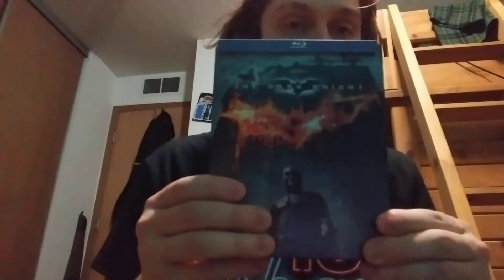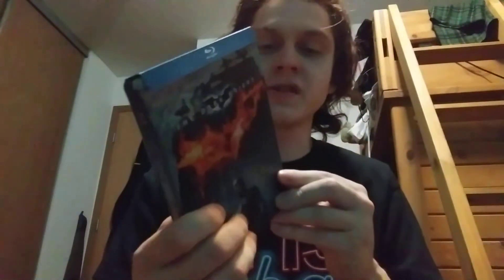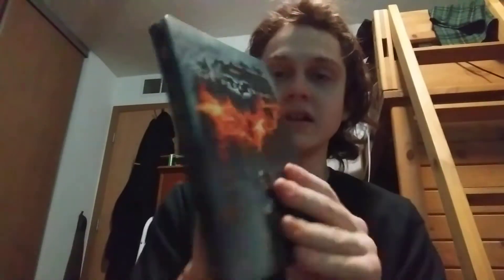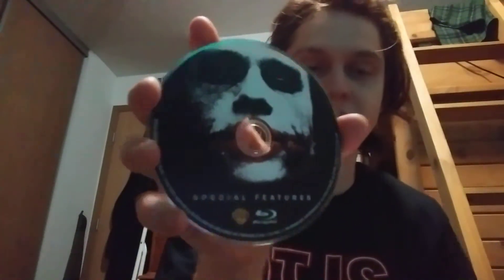The Dark Knight on Blu-ray! (Steelbook)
"Do you wanna know how I got these scars?"